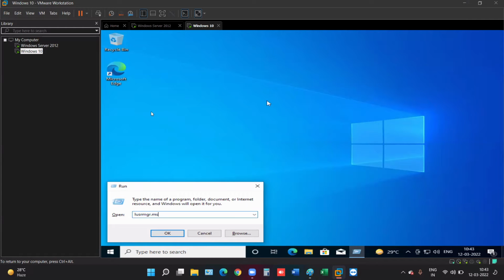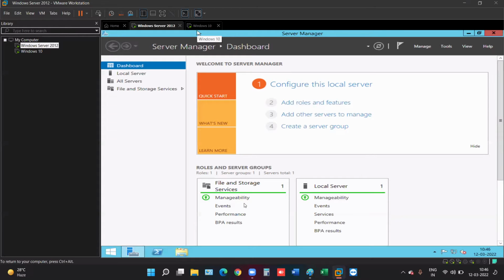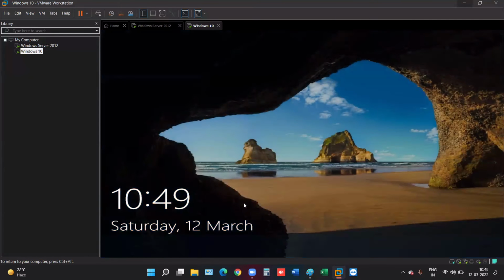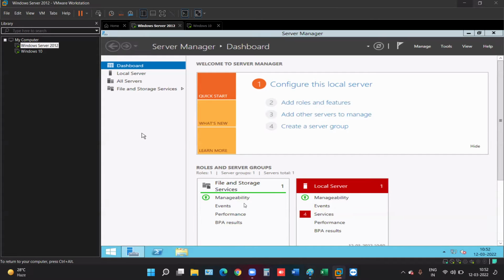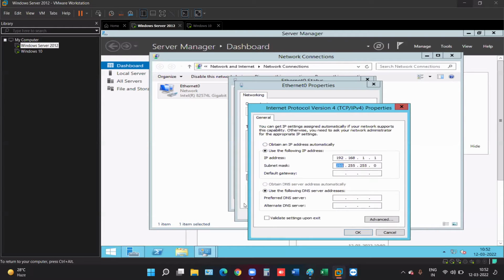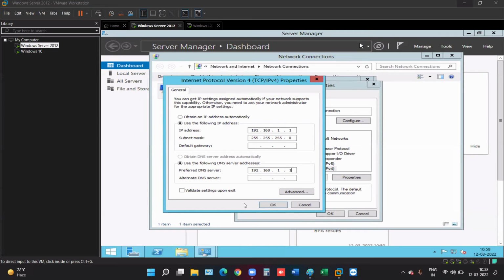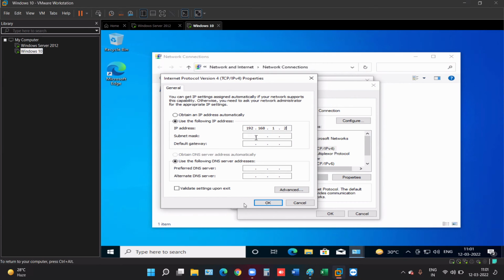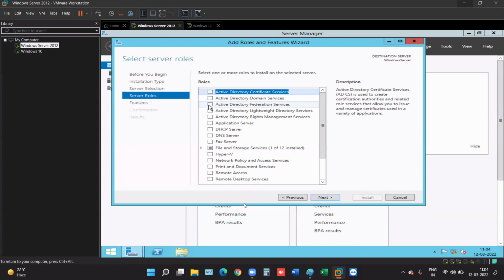Domain Practical class1.1